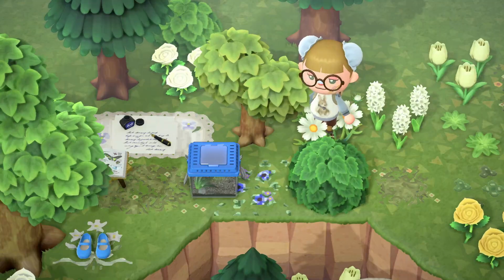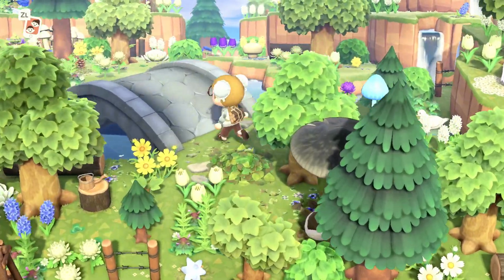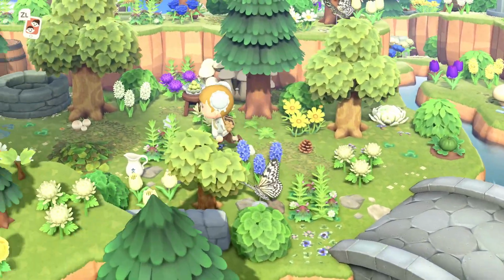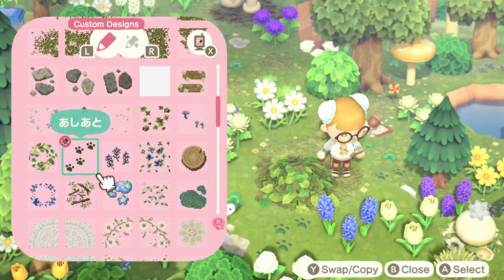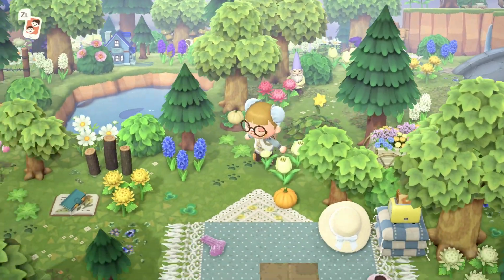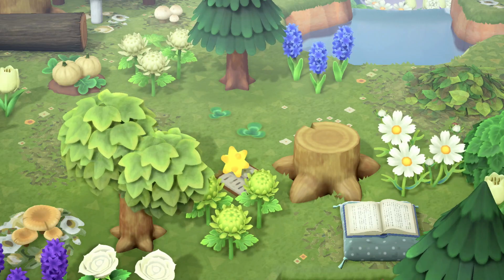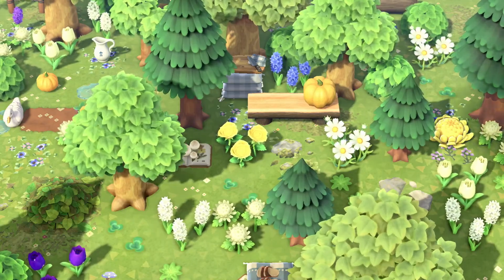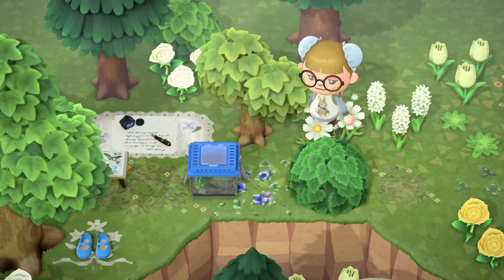Fairy Custom Codes + How To Make Them Look Natural // Animal Crossing New Horizons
🔮 This video showcases all the amazing codes I use on this island. I show you how and where I use all of my codes and also explain how I go about pathing, filler areas and details. Also let me show you how I improve the flow of my island and how you can make yours look more cohesive and natural too!

All the codes and their creators are credited below.

・Commission me
I draw commissions of your ACNH character and your island’s map

・Cosy forestcore island Drops' DA-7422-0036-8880
・My old island Holtsmúli's DA-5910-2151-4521

・The Codes I used on this island
(If you are the creator of one of these, feel free to tell me your preffered way to be credited)

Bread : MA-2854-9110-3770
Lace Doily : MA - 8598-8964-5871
Bunny Textile : MA-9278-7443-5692 (@you00155670 on twitter)
Garden Shed : MA-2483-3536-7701 (@acnh.skdesigns on ig)
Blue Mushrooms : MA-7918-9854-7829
Opal Stones : MA-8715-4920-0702 (@touchofgeekery on twitter)
White Letter : MA-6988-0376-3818 (@nice-cat on reddit)
Purple Gingham With Bow : MA-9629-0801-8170 (@sarakumamakuma on twitter)
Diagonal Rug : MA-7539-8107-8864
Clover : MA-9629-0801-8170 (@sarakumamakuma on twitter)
Small White Flower Circle : MA-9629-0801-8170 (@sarakumamakuma on twitter)
Large White Flower Circle : MA-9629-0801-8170 (@sarakumamakuma on twitter)
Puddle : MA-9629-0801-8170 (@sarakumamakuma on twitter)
White Rose : MA-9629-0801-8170 (@sarakumamakuma on twitter)
Large Navy Gingham : MA-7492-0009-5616 (@nanashina0 on ig & twitter)
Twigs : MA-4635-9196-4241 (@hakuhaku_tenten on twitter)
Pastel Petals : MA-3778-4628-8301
Light Green Gingham With Flower : MA-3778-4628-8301
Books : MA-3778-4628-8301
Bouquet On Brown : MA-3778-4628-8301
Wooden Planks : MA-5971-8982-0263 (@ko_kosa__2 on twitter)
Green Flower Fabric : MA-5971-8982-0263 (@ko_kosa__2 on twitter)
Rocks And Leaves : MA-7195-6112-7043 (@tobitobi_bibi on twitter)
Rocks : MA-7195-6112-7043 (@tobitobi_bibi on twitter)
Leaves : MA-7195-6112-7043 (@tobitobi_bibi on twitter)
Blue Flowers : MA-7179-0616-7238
White Wooden Planks MA-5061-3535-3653 (@Chaco-pusuke on twitter)
Blue and Purple Gemstones : MA-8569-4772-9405
Field Marks/Lines : MA-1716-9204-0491 (@gauklerblume on reddit)
Tree Stump : MA-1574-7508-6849 (@fluron_s on twitter)
Brown Letter : MA-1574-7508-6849 (@fluron_s on twitter)
Light Blue Gingham : MA-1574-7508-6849 (@fluron_s on twitter)
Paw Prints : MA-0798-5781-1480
Pastell Purple Floral Textile : MA-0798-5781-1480
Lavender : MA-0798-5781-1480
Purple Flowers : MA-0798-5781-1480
Large White Round Rug : MA-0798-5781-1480
Blue Flower Circle : MA-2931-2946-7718 (@hiyokomame0512 on ig)
Purple Berries Textile : MA-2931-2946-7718 (@hiyokomame0512 on ig)
White Cobble Stones : MA-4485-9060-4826 (@moonbell-cottage on tumblr)
Satin Rug Fringes : MA-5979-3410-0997 (@___t_mori___ on twitter)
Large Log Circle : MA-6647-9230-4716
Blue Flower Check Fabric : MA-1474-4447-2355 (@zoooacnh on twitter)
Blue Flower Fabric : MA-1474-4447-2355 (@zoooacnh on twitter)
Blue Dotted Fabric : MA-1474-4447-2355 (@zoooacnh on twitter)
Grassy The Path : MA-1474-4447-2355 (@zoooacnh on twitter)
White Flower Sparkles : MA-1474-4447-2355 (@zoooacnh on twitter)
Blue Striped Flower Bouquet Fabric : MA-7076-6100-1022 (@co3risaco3 on twitter)

Bunny Sweater : MA-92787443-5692 (@you00155670 on twitter)

・ Artist Attribution
Track Name: "Greetings"
Published by: Chill Out Records